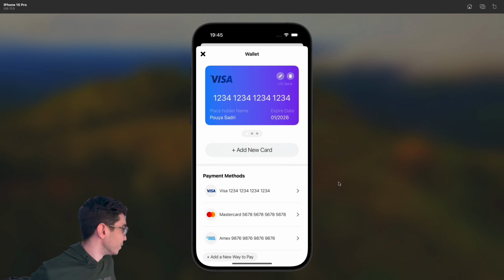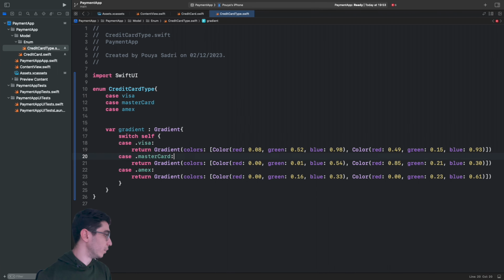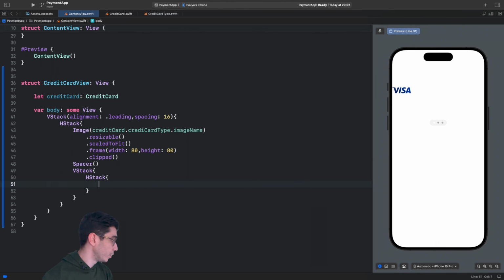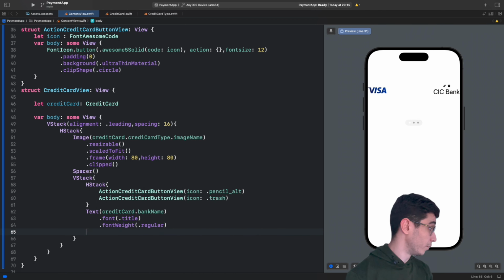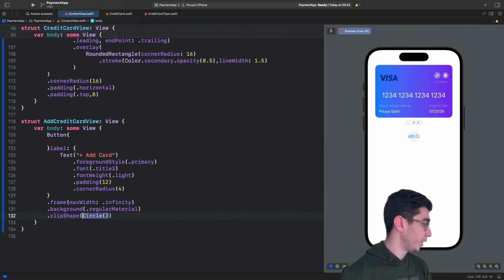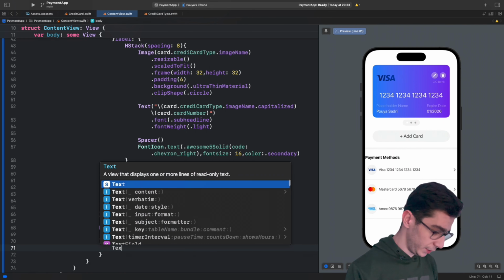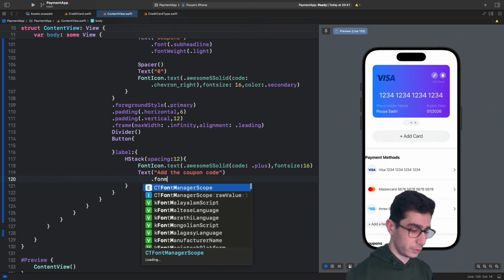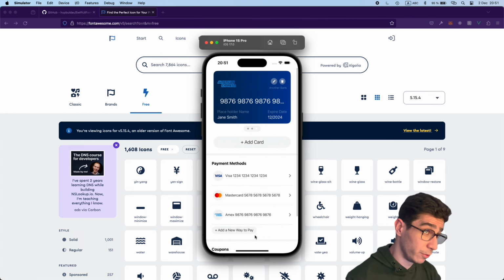Build a Simple Wallet App with SwiftUI with MVVM [2023 Tutorial]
In this comprehensive tutorial, you'll embark on an exciting journey to create a user-friendly wallet app using SwiftUI, the powerful and intuitive framework for building iOS applications.

Throughout this step-by-step guide, you'll gain hands-on experience in crafting a seamless user interface that allows users to effortlessly manage their credit cards and coupons. You'll delve into the fundamentals of SwiftUI, mastering essential concepts like data binding, layout, and navigation.

Whether you're a seasoned developer or just starting out, this tutorial is meticulously designed to cater to your needs and equip you with the skills to build a robust and functional wallet app.

Ready to embark on this rewarding adventure? Grab your favorite coding tools and join me as we transform your SwiftUI knowledge into a practical masterpiece.

Key takeaways:

Build a user-friendly wallet app interface using SwiftUI
Gain a thorough understanding of SwiftUI's core concepts and functionalities
Create a functional and visually appealing iOS application
Embark on your SwiftUI journey today and transform your app development skills to the next level!